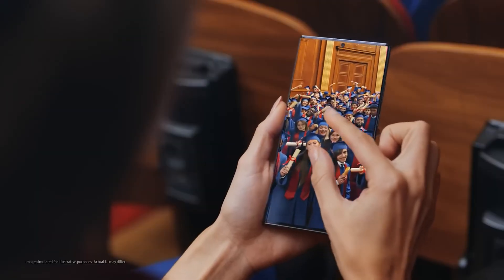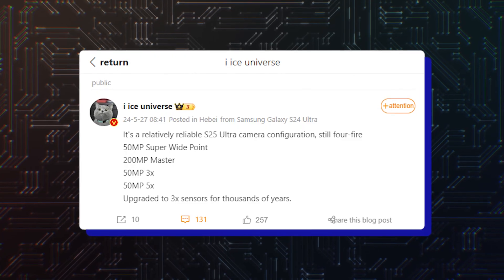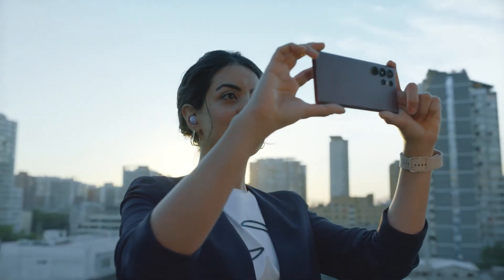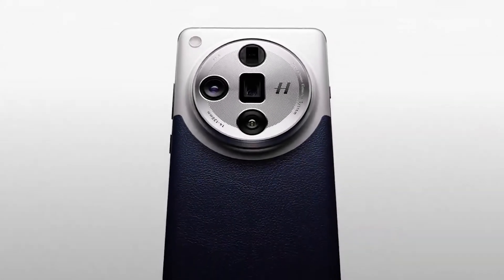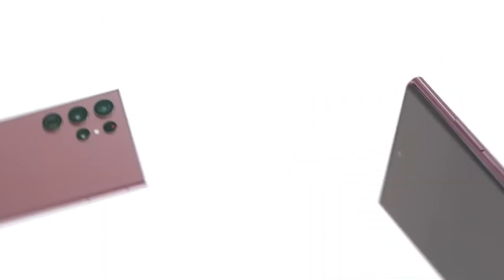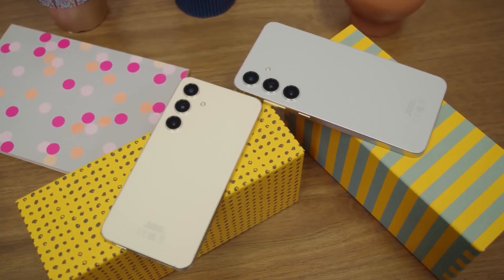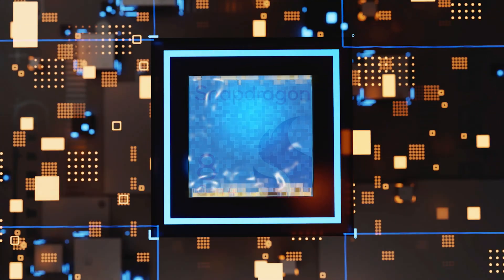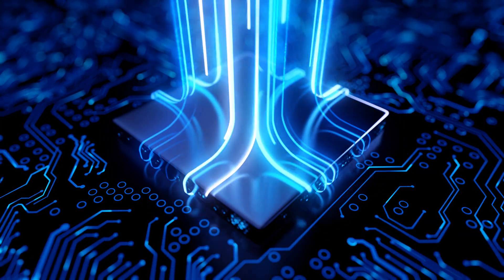Samsung Galaxy S25 Ultra - CAMERA UPGRADES!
Samsung Galaxy S25 Ultra Cameras Specs Revealed